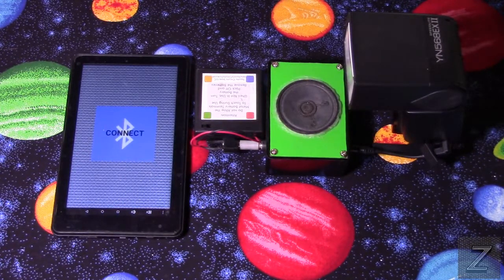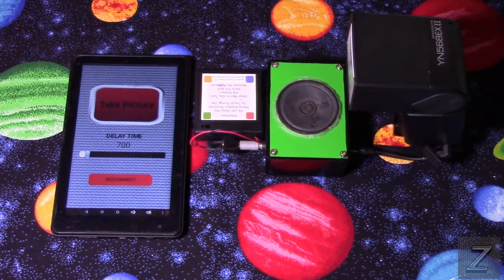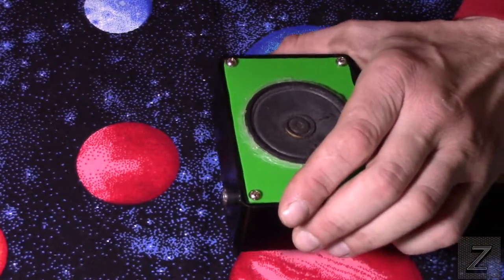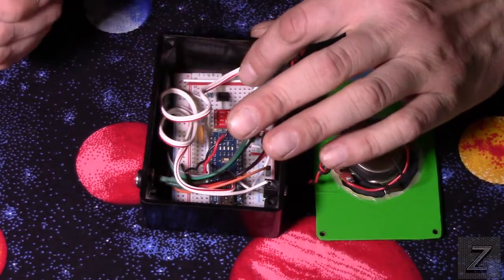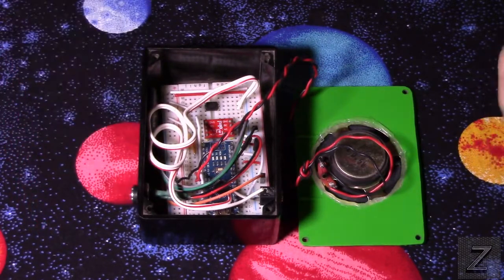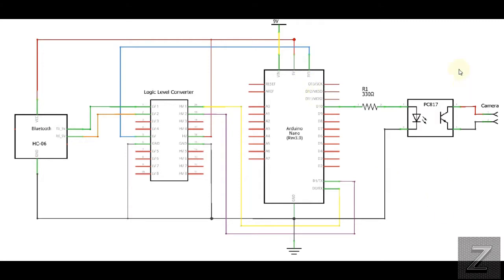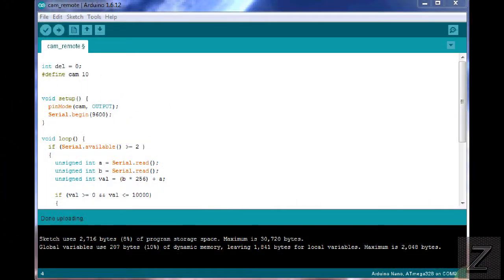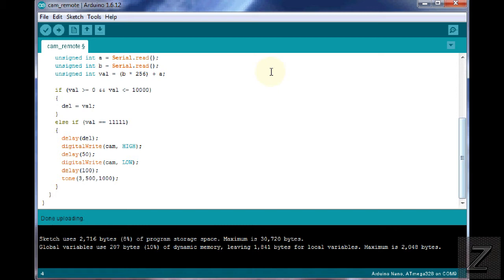How To Build A Bluetooth Camera Shutter Release Trigger Controlled by your Smart Phone or Tablet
This tutorial will show you how to build a smart phone or tablet controlled Bluetooth camera shutter release using a arduino microcontroller and a few simple parts.